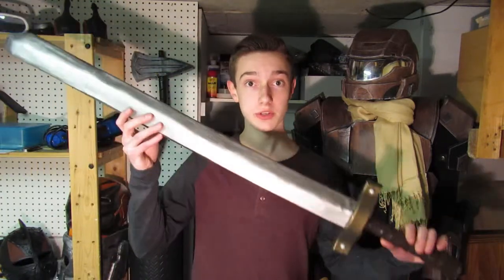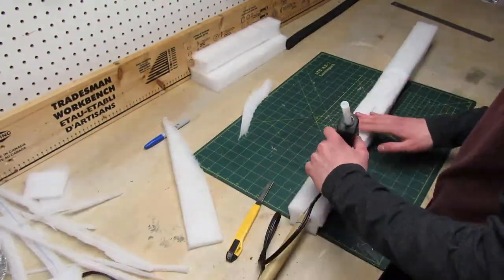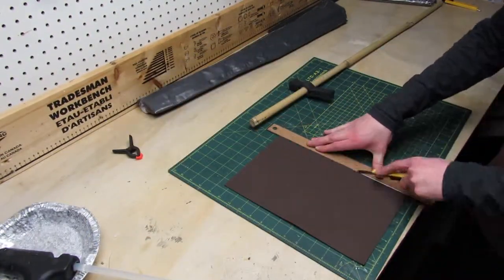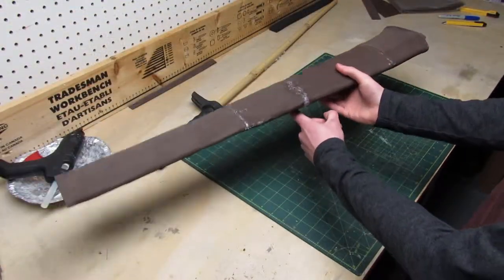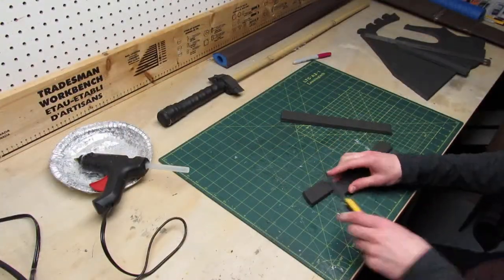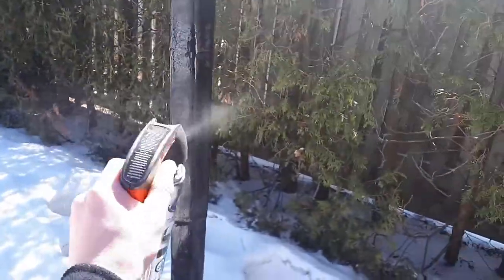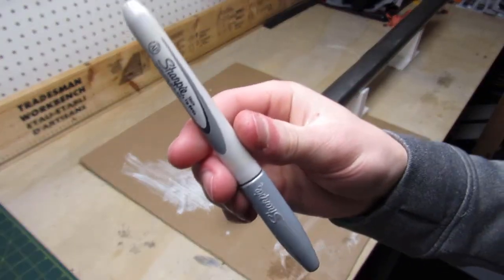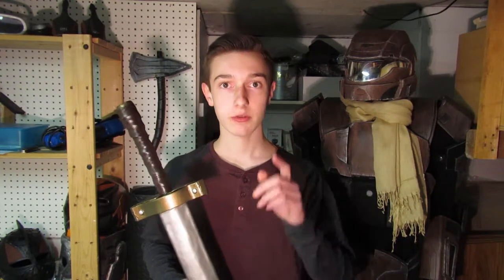How to Make a LARP safe Cosplay SWORD